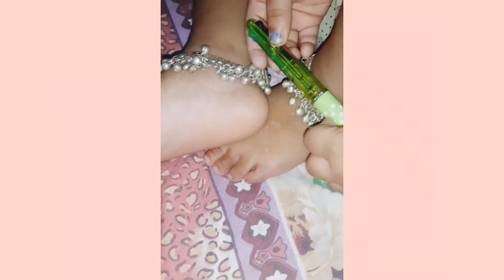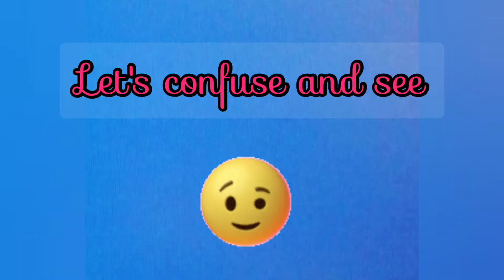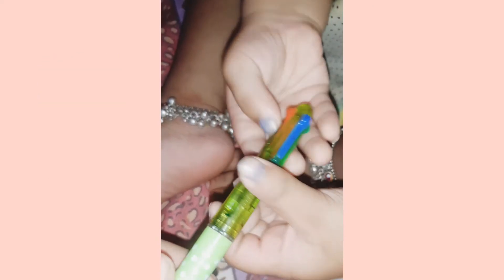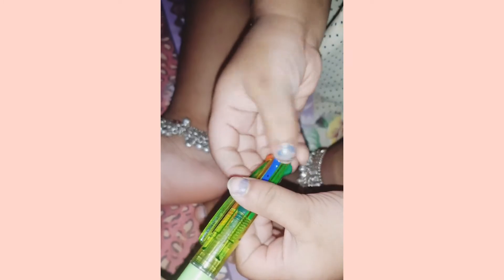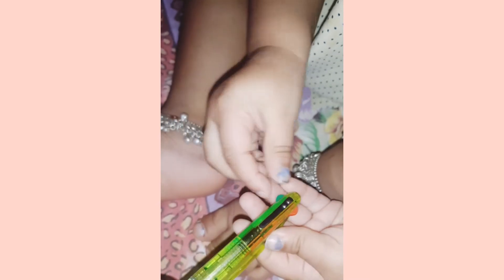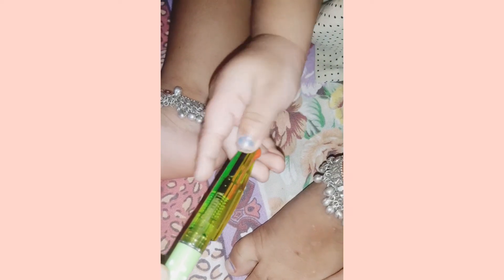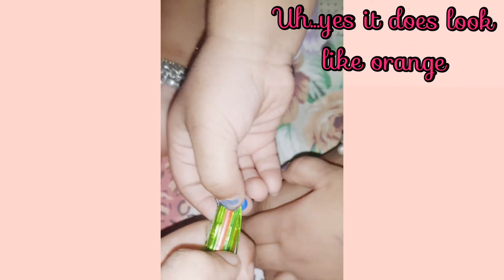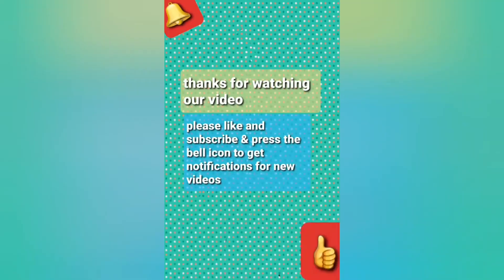little baby telling colors 🎨